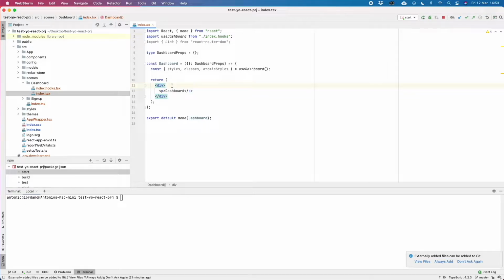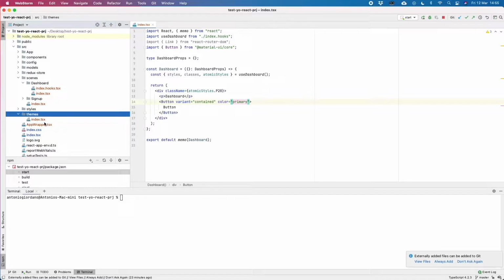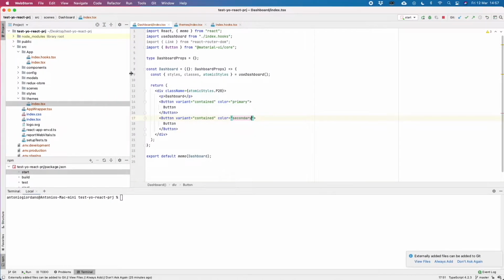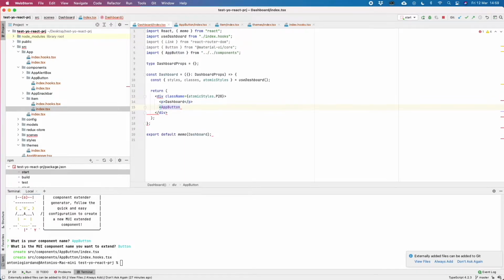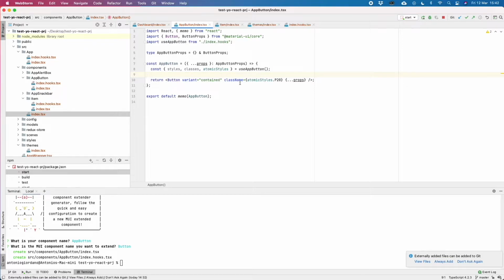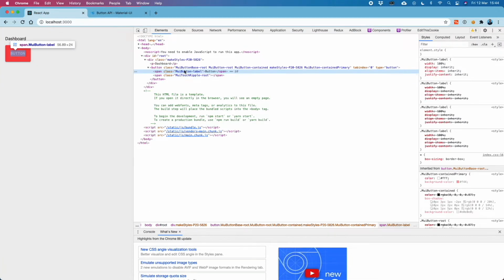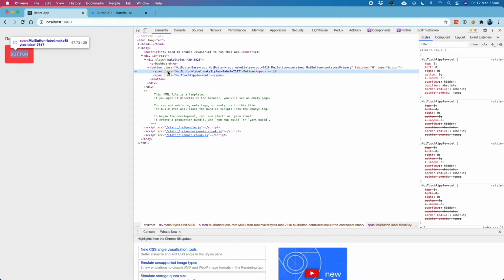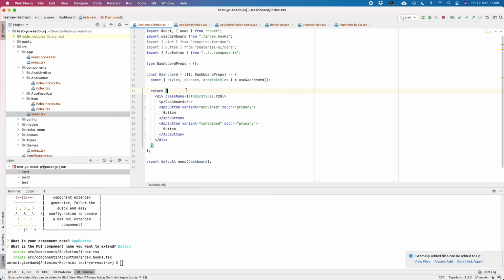03 - Getapper React Yeoman Generator - Material UI components and styling with classes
In this third video, we will use the yo g-react:mui command to create Material UI wrappers